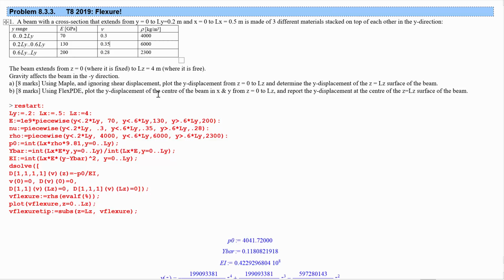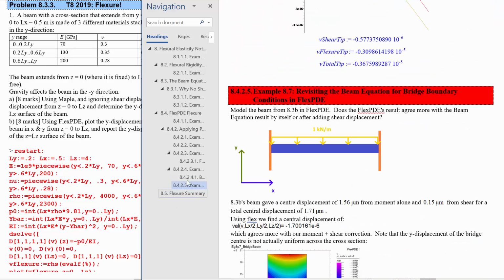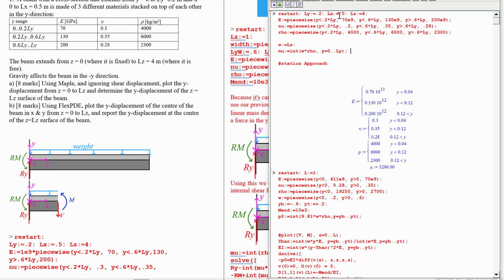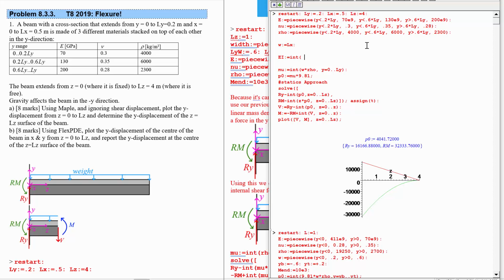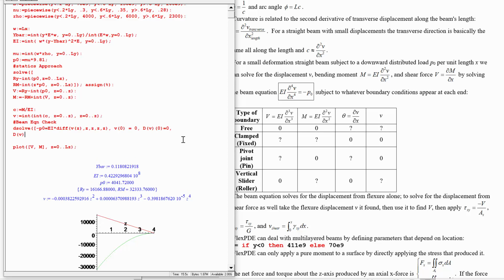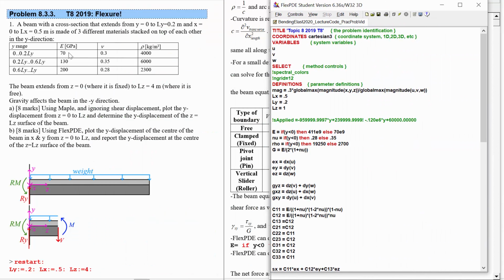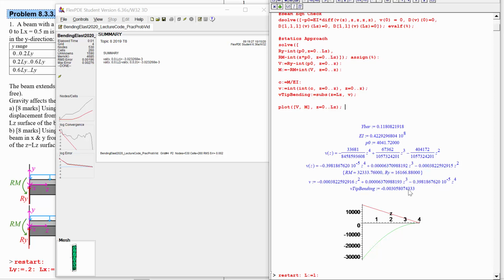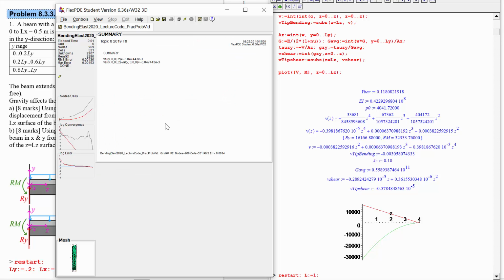EP2P04 Topic 8 Practice Problem Flexure!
00:00 Intro
01:34 Maple statics approach
15:23 Maple beam eqn approach
19:10 FlexPDE solution
24:34 Shear deformation check